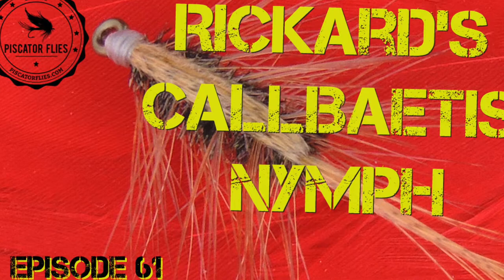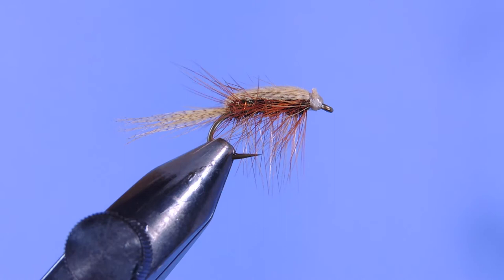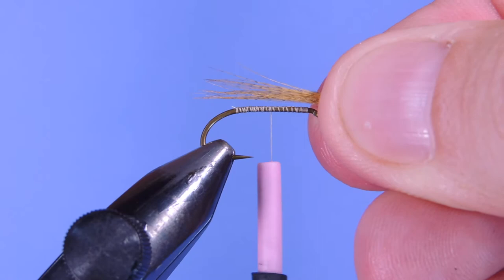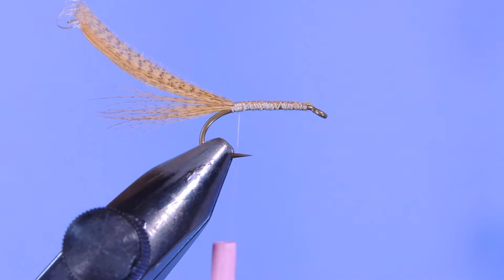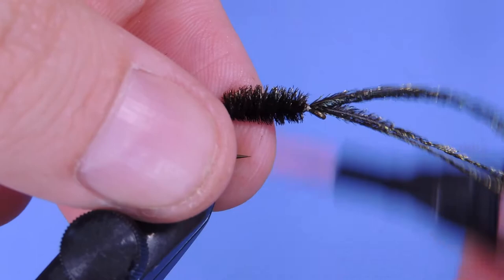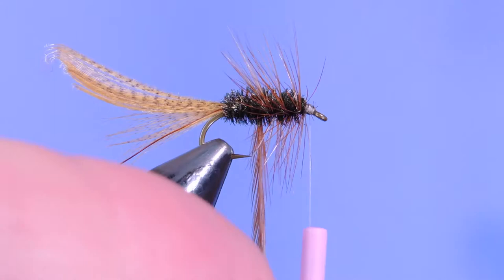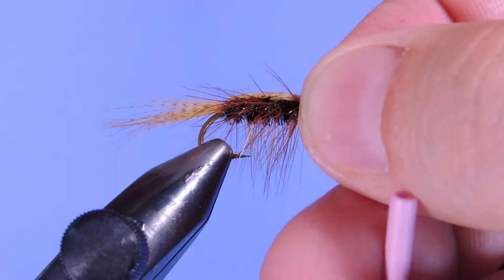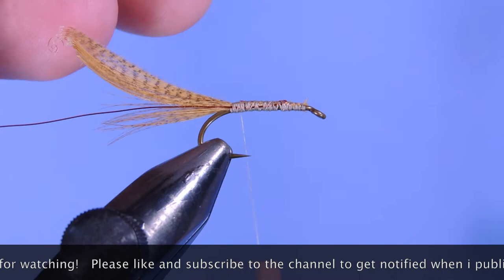Fly Tying Denny Rickard's Callibeatis Nymph Fly Pattern Peacock Version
Rickard's Callibeatis Nymph is an attractor nymph that is tied in a number of colors including black, olive, tan, rusty orange and this peacock version. This is a fullback style nymph, great for fishing lakes in the spring and early summer.

This fly is named the "Callibeatis Nymph" but it is a "Go To" fly when ever fish are working near the surface, feeding on midges or other bugs. It is an impressionistic fly. You can either use a slow retrieve it or let it sit.

The fly can be fished on a floating line with a long leader (12-15') or fished on a sinking line over or around weed beds.

Denny Rickard is an icon of western Stillwater fishing and the author of several books and videos on the subject.

Rickard's Callibeatis Nymph Fly Pattern Recipe

Hook: Mustad S60 #10-16
Thread: Tan  8/0
Tail: Mallard flank dyed wood duck
Shellback: Mallard flank dyed wood duck
Rib: fine copper wire
Body: Peacock herl
Hackle: Barred ginger hackle
Head: Tan